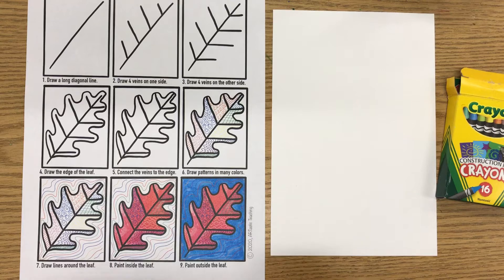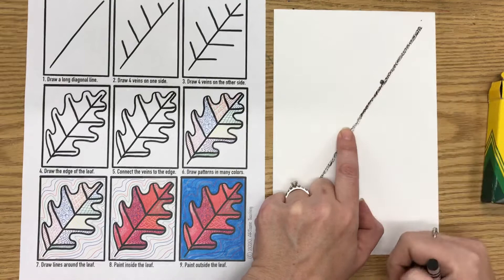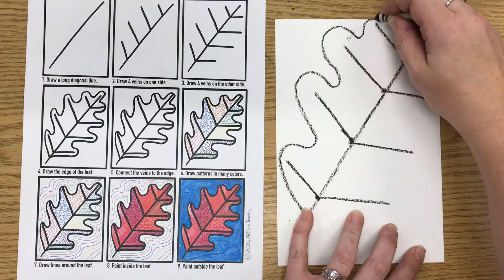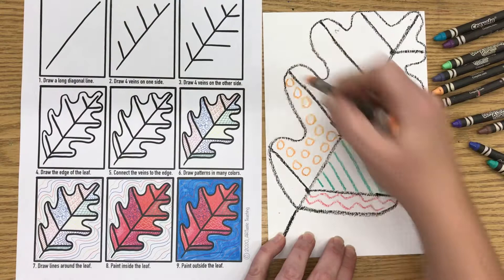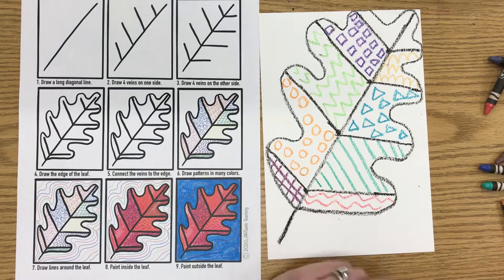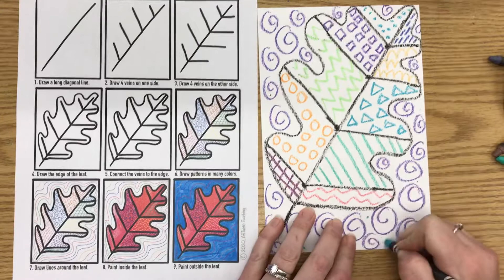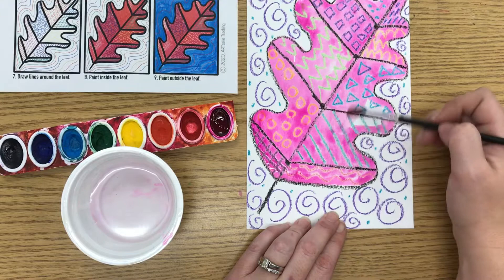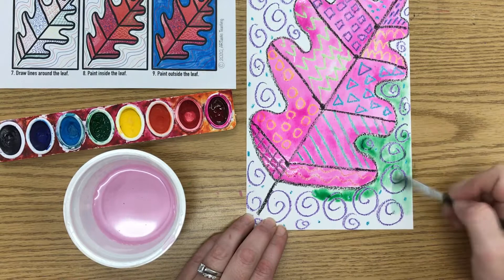Kindergarten Pattern Leaf Painting